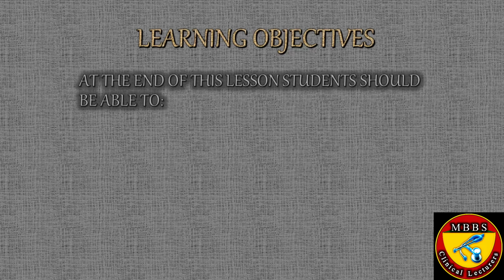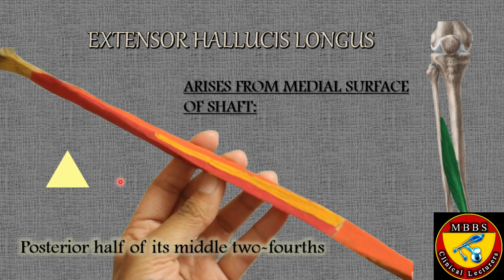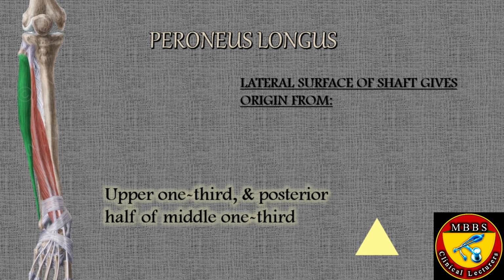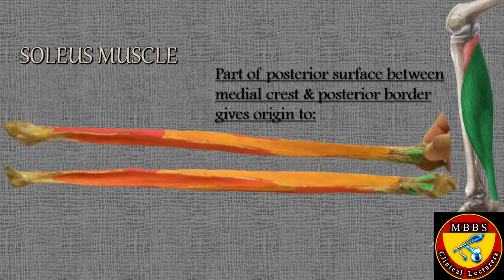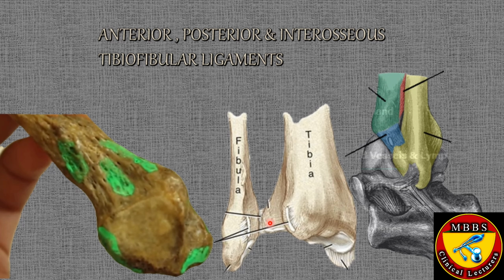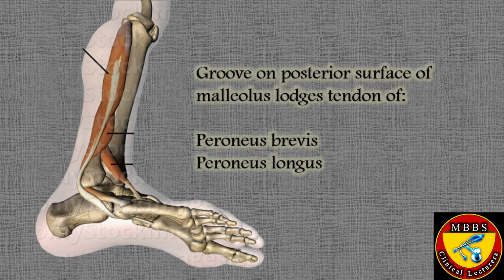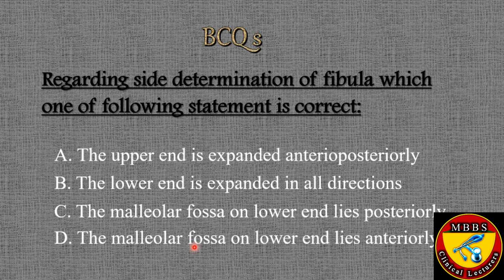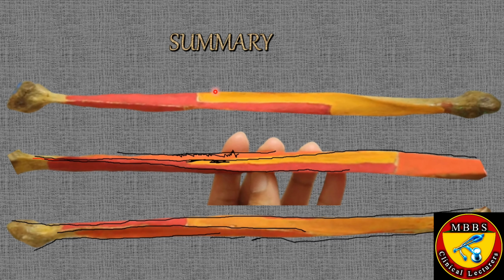Fibula Mussels Attachment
LEARNING OBJECTIVES
AT THE END OF THIS LESSON STUDENTS SHOULD
BE ABLE TO:
Mark the attachment of muscles and
ligaments
Elaborate the joints formed by it
▪ Describe the nerve injuries related to it